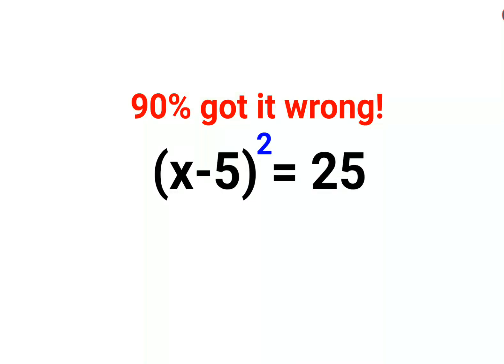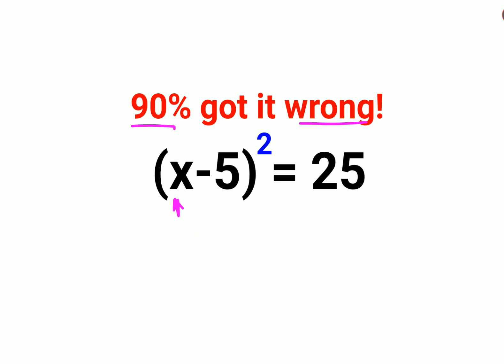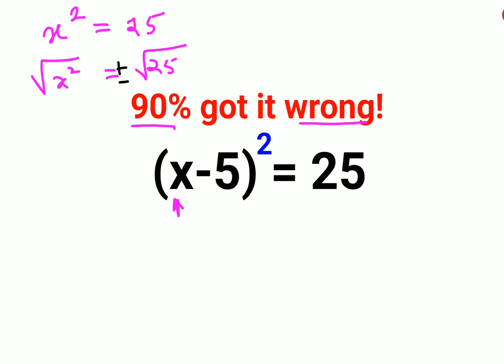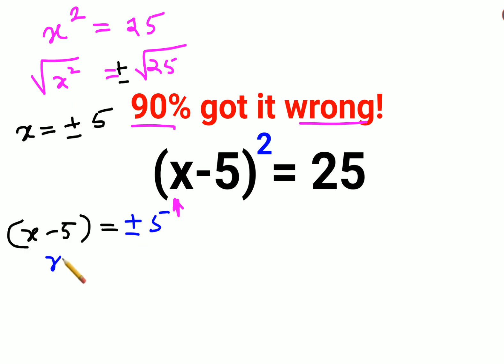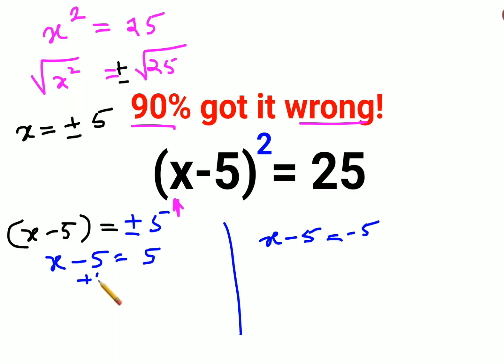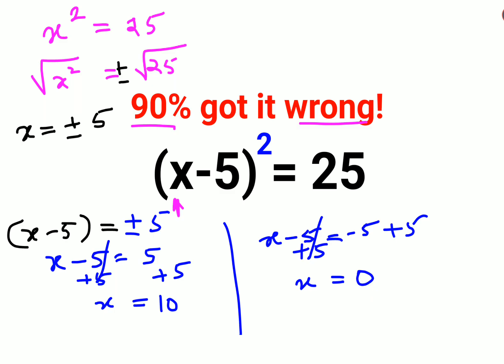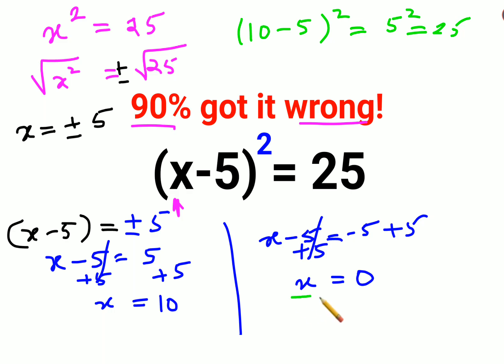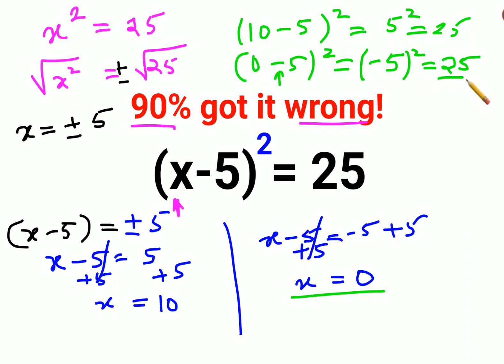(x - 5)^2 = 25. Literally 90% got it wrong!